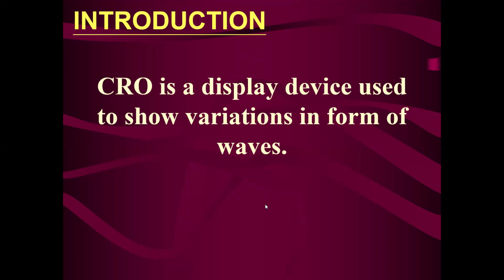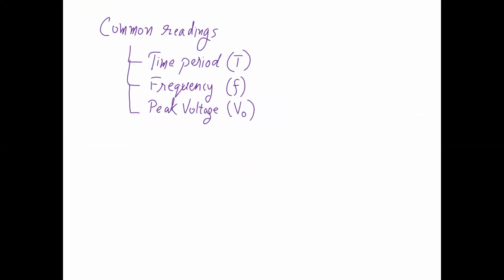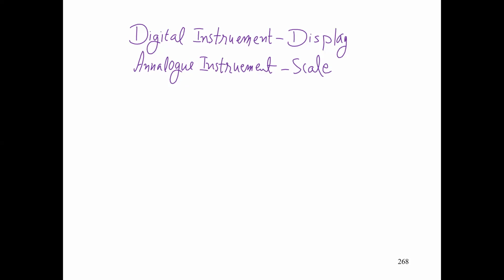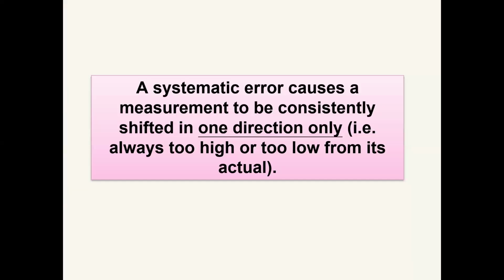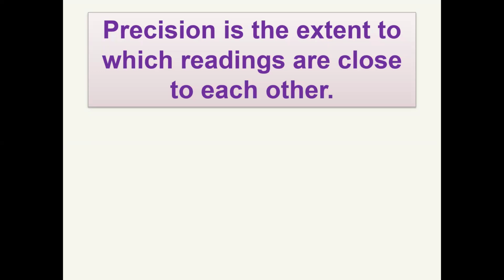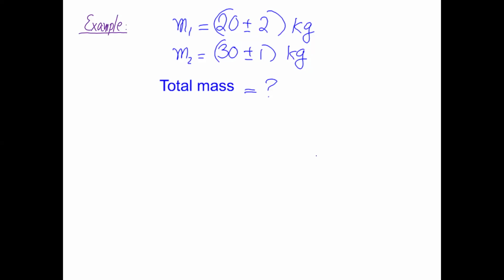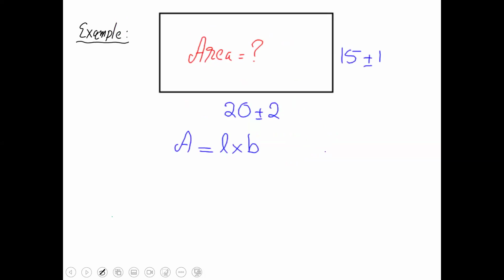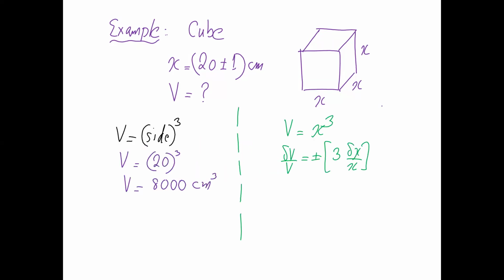CRO, errors & uncertainty - A level Physics